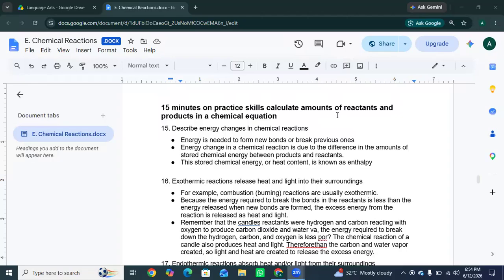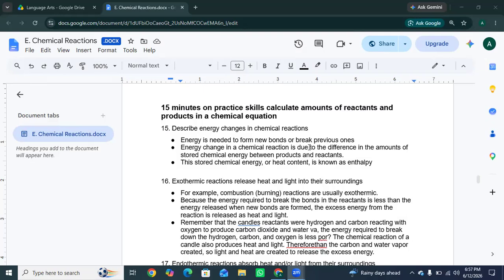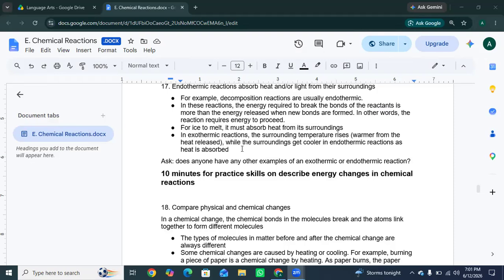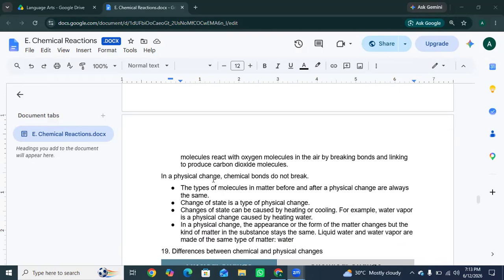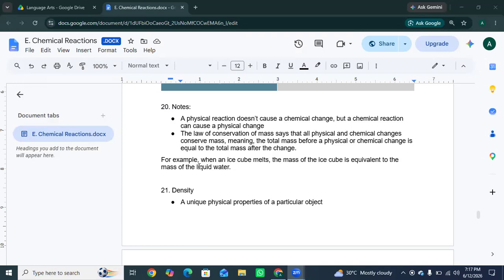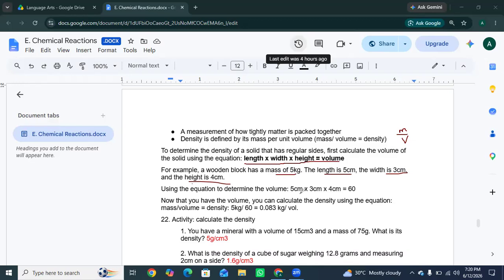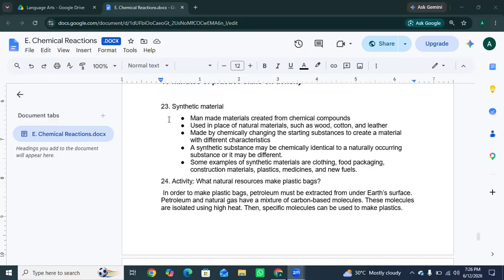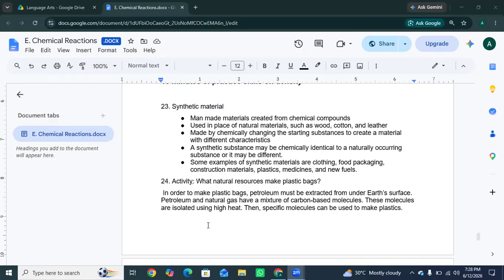E Chemical Reactions Part III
🧪 Chemical Reactions | Reactants, Products, Energy Changes & Density ⚗️✨**

In this video, students will explore **chemical reactions** and learn how substances change to form new products.

🔹 Counting atoms and molecules 🔢
🔹 Balancing and calculating reactants & products 🧪
🔹 Density and density calculations 📏
🔹 Synthetic materials and their uses 🏭

🎯 Includes examples, activities, practice questions, and real-life applications to help students understand chemistry in an easy way.